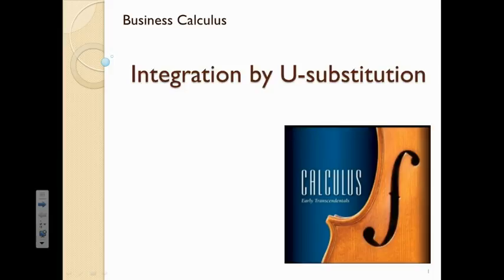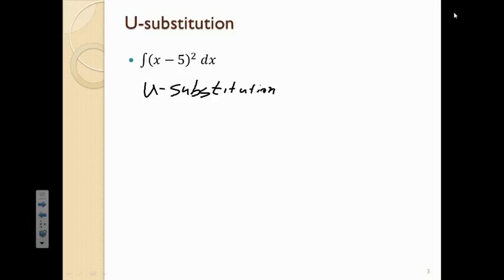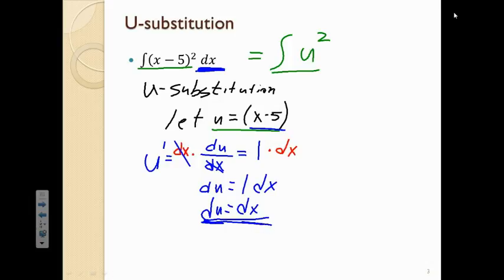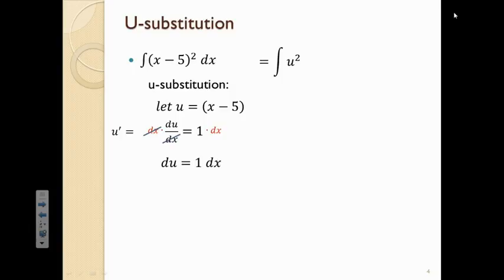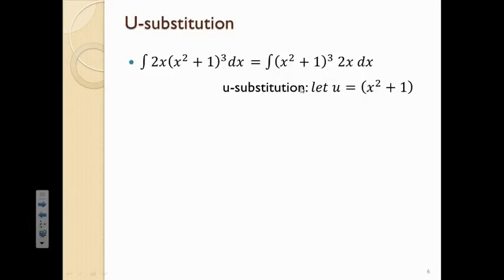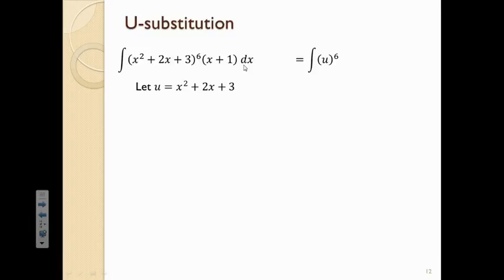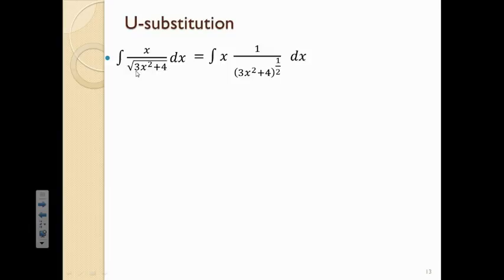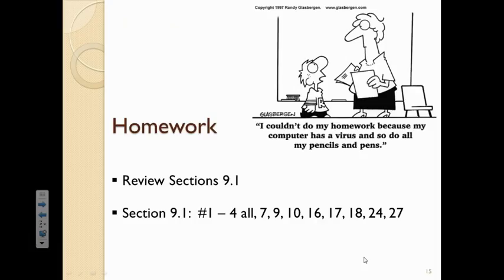24 Integration by U substitution